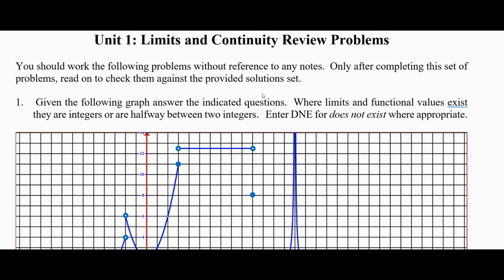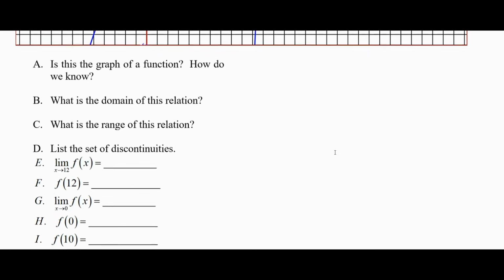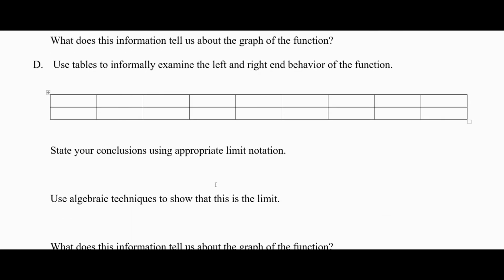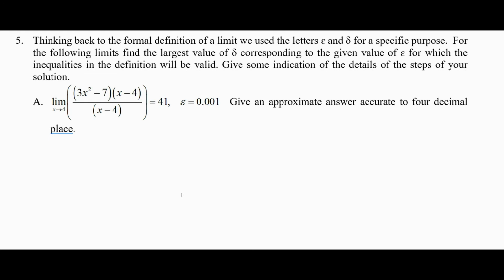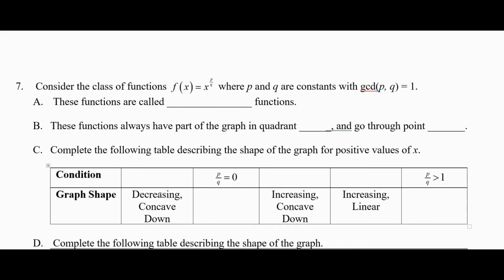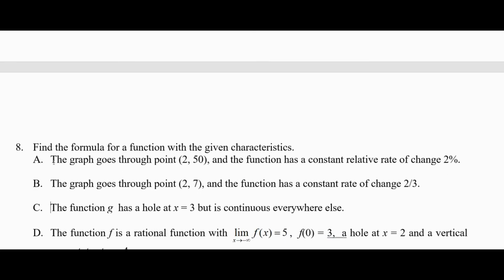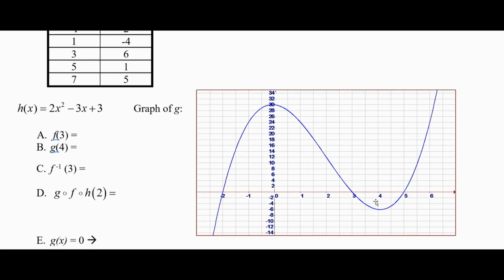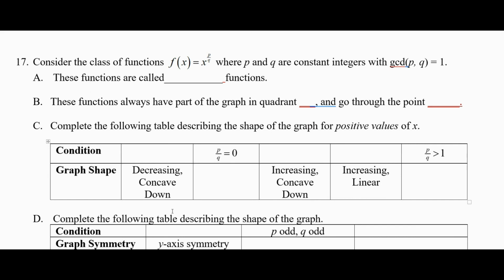Calculus 1.28 Unit 1 Review Problems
We present a set of review problems over Unit 1 Limits, Continuity, and Elementary Function Review.  Solutions follow in the next 3 videos.